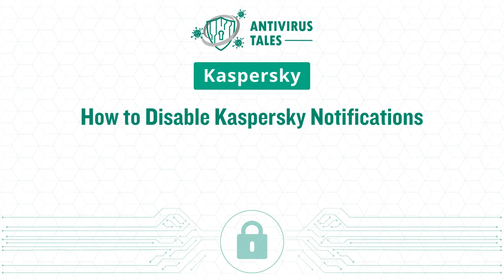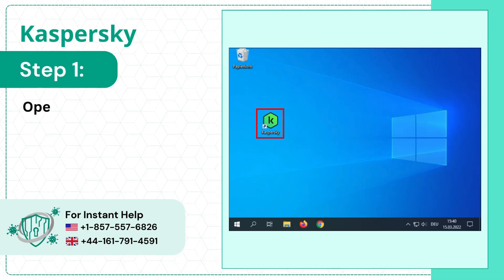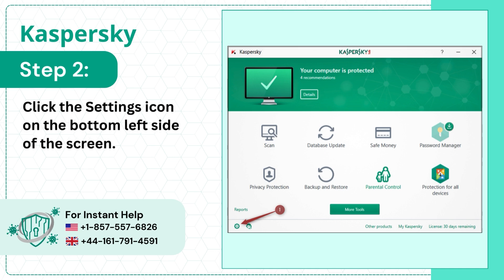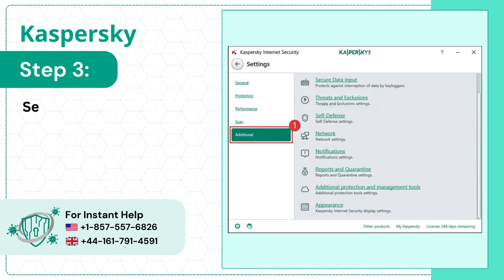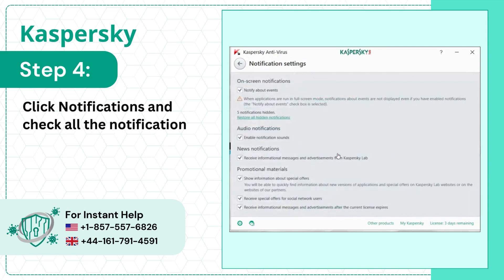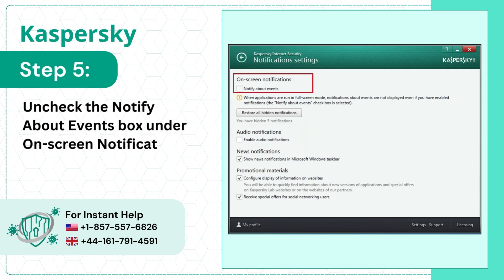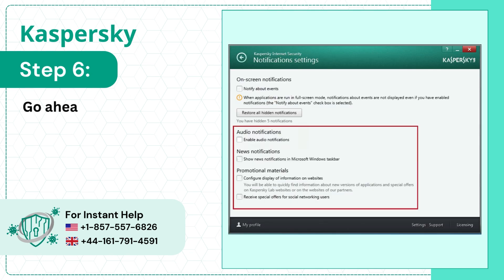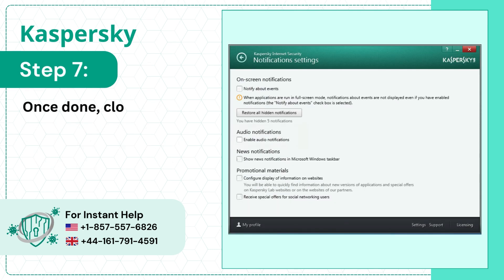How to Disable Kaspersky Notifications? | Antivirus Tales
If you do decide to disable Kaspersky notifications, make sure that you still keep an eye on your system's security status regularly to avoid missing important alerts about potential threats.

Are you looking to disable Kaspersky Notifications? If so, you are in the right place. We have walked you through this informative video, which provides quick and easy steps to help you disable Kaspersky Notifications.

Step 1: (00:00:03) - Step 7: (00:00:47)

Watch the video until the end to disable Kaspersky Notifications.